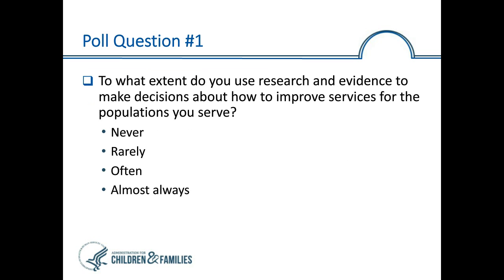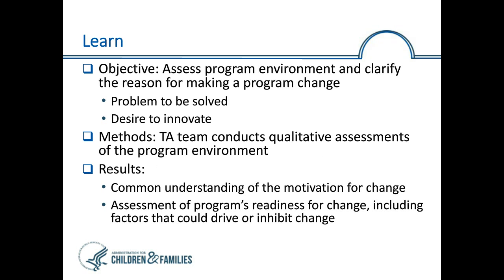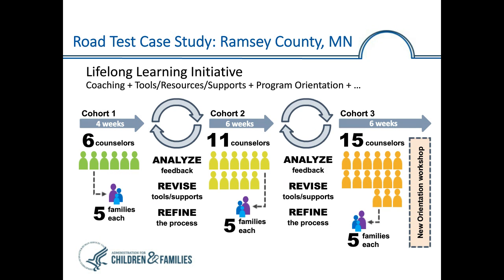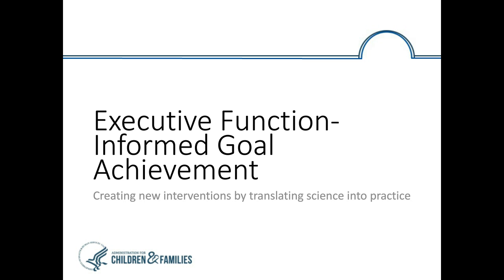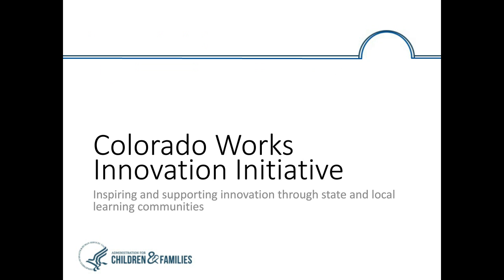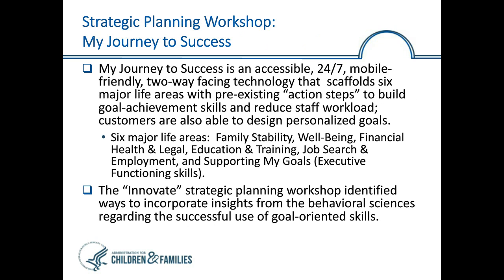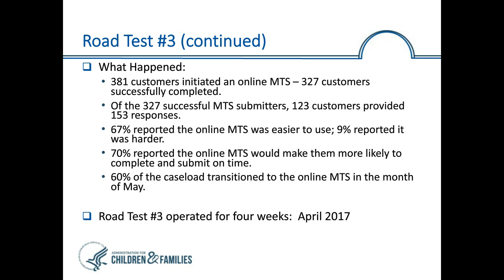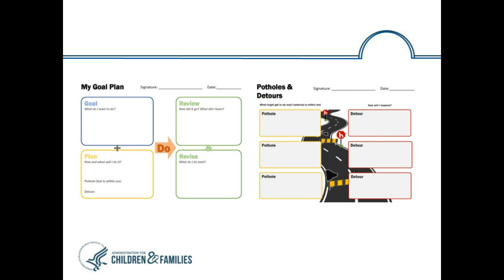Project IMPROVE: How the LI2 Process Can Help Your TANF Program Improve Outcomes for Families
In this facilitated webinar, presenters will discuss Project IMPROVE, which provides training and technical assistance to a select group of TANF agencies on improving their program outcomes by infusing components of rapid cycle evaluation and utilizing the learn, innovate, improve strategy for managing collaborative evidence-informed/program change.